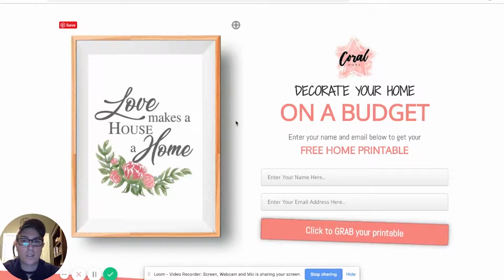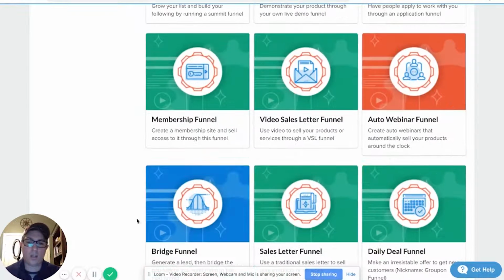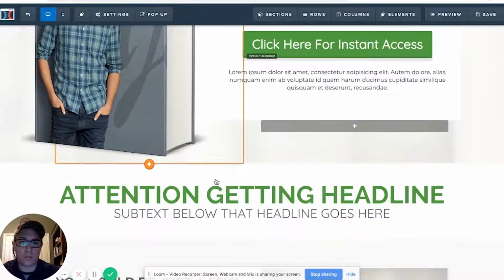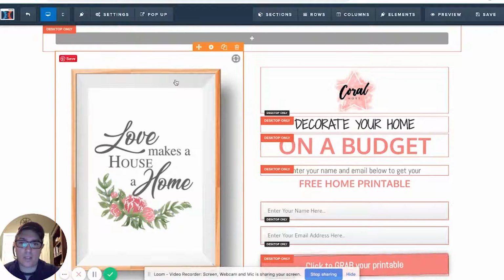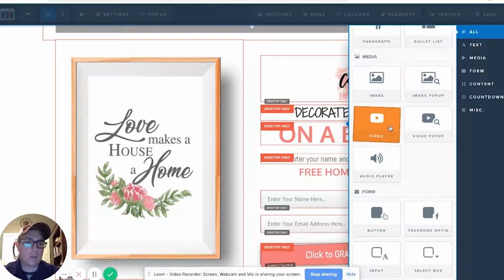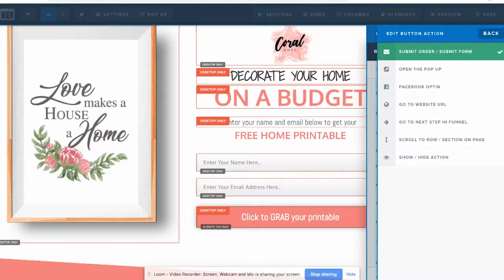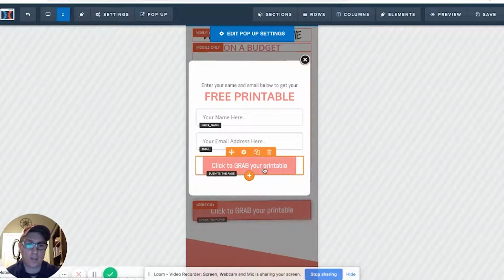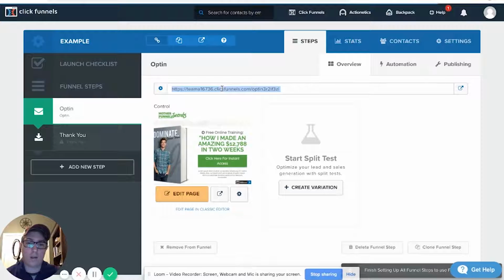Build A High Converting Landing Page In 10 Minutes Using Clickfunnels [FULL TUTORIAL]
BUILD A HIGH CONVERTING LANDING PAGE TO GROW YOUR EMAIL LIST USING CLICKFUNNELS / How do you build a nice looking landing page to grow your email list when you aren't techy and don't want to pay a developer? I get asked some variation of this question all the time. That and, "I love your landing page! How did you make it?"

My secret weapon is Clickfunnels. It's the main tool we use at my agency and it's what I recommend to all my clients and students.

Check out this short tutorial to learn how you can quickly and easily build your own landing page to start growing your email list with Clickfunnels!

⚠️Sign up for our Free Workshop and learn how to manage Facebook advertising campaigns for clients and build your online marketing business

OTHER RESOURCES AND CONTENT FROM LAPTOP EMPIRES

Not only will you get a free trial, but if you email us at and let us know you signed up, we will give you a proven list building funnel and free tutorial on how to edit it and start getting results using it.

Want to start making money online? Click the link below to learn more about managing Facebook ads for clients and how you can start earning $1,000 - $2,000/month per client, even if you don't have a website or any marketing experience.